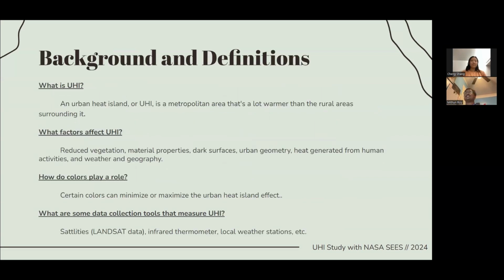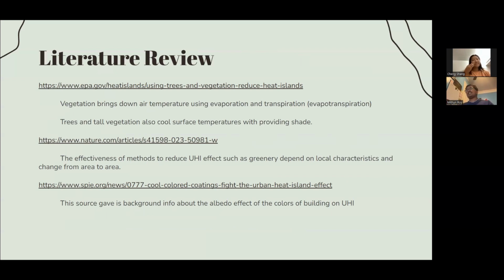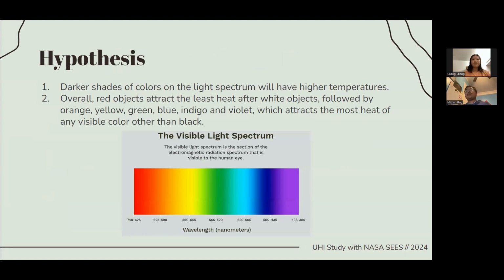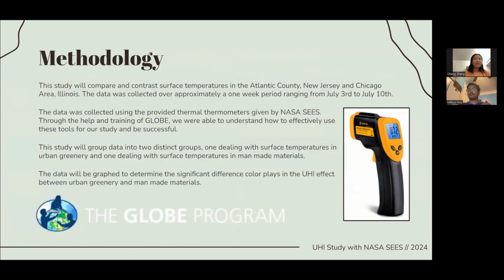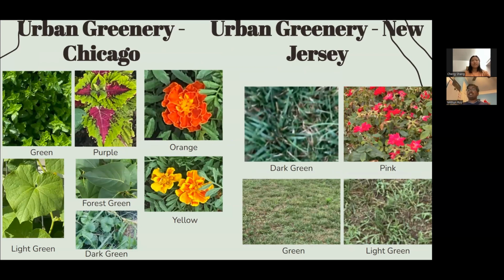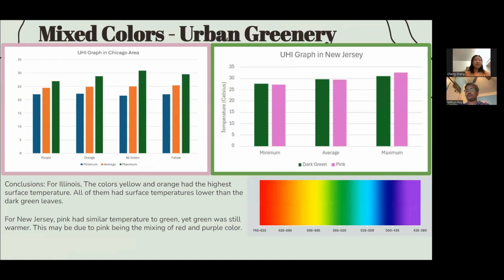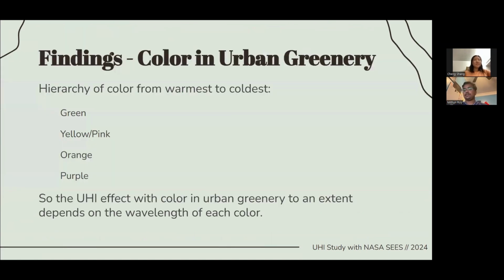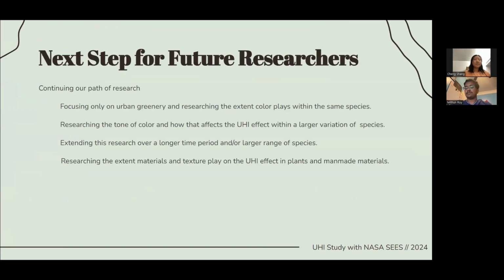Various Colors of Urban Greenery and Man-Made Materials' Effect on Surface Temperature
NASA SEES Urban Heat Island Study – GLOBE Mission EARTH Team 2: Cheng Shang and Mithun Roy

Project Mentors: Dr. Kevin Czajkowski and Tanzia Ahmed

Researching what extent color affects the UHI effect and surface temperatures in plants and man made materials.